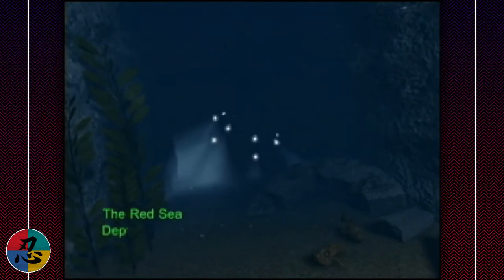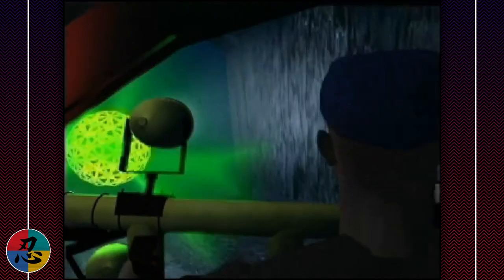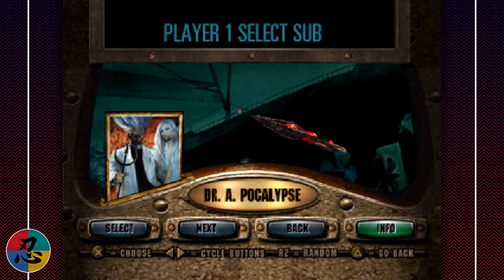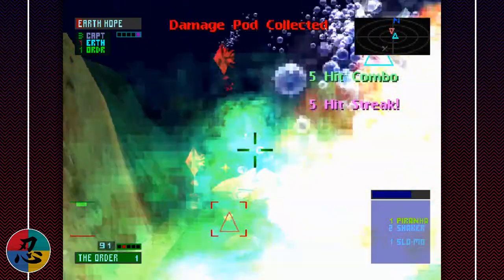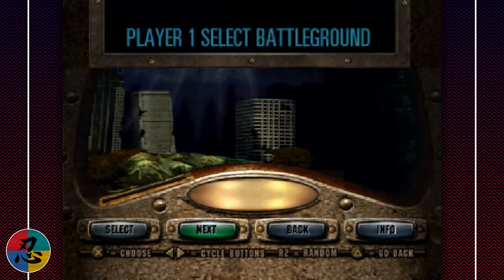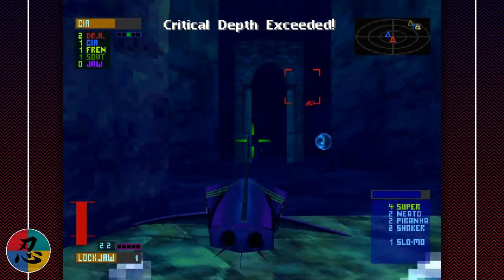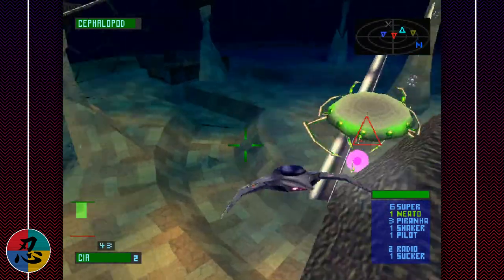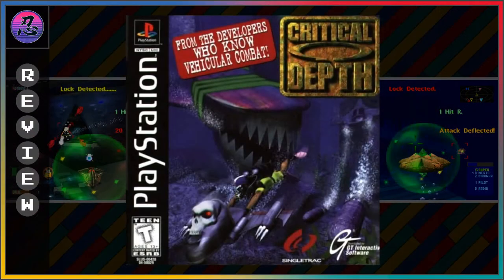Critical Depth - Review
My review of Critical Depth on the PlayStation 1.